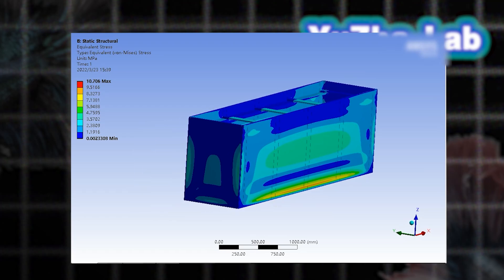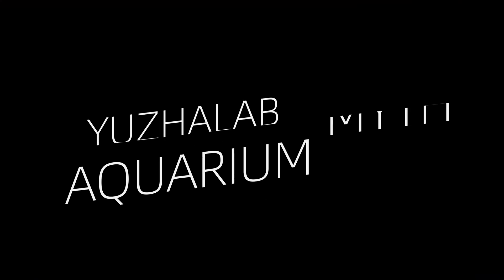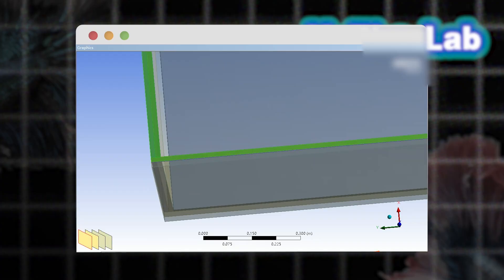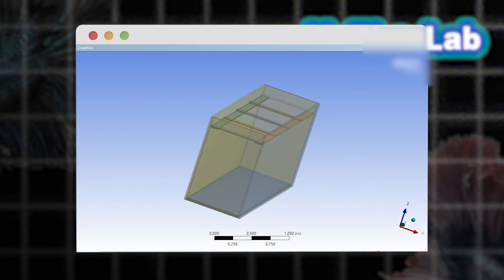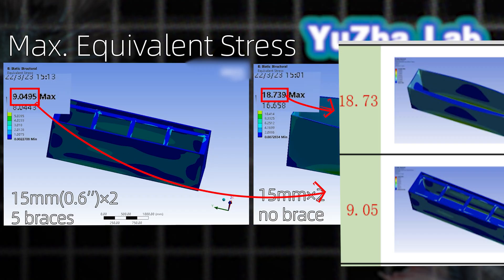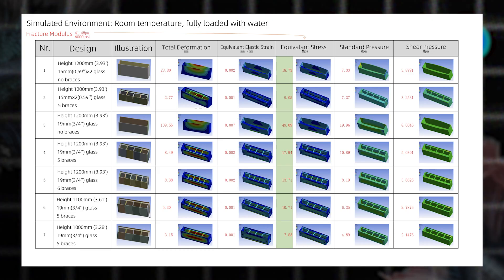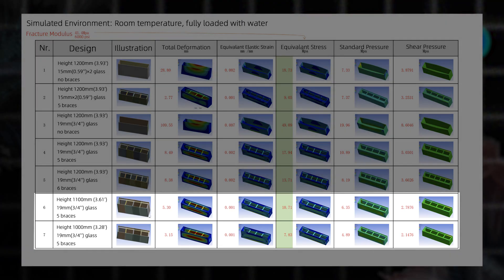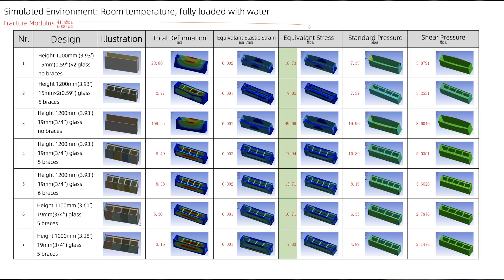How Engineers Keep Aquarium Glass from Breaking | YuZha Lab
👆Join us on Discord to discuss, explore, and experiment together, and let’s make our aquariums — and the lives within them — thrive through data, science, and creativity.

# Discover Your Ultimate Destination for Aquatic Products

In the world of aquatic products, finding a reliable and comprehensive source can be challenging. Enter Aquazon, a pioneering cross-border e-commerce platform dedicated to filling market gaps with a diverse range of aquatic goods. Whether you're a seasoned aquarist or a novice fish enthusiast, Aquazon is your one-stop shopping destination for affordable and high-quality items to create and maintain stunning aquatic environments.

## Why Choose Aquazon for Your Aquatic Needs?

Aquazon stands out as a leader in the aquatic products market for several reasons:

### Extensive Product Range

Aquazon offers a comprehensive selection of products, ensuring that every fish enthusiast finds exactly what they need. From tanks and filters to decorative elements and maintenance tools, our platform is designed to cater to all aquatic needs. We understand the importance of quality, which is why we source only the best items to guarantee satisfaction.

### Affordable Pricing

Creating a beautiful aquatic environment shouldn't break the bank. At Aquazon, we prioritize affordability without compromising on quality. Our competitive pricing ensures that you can access the best products without stretching your budget.

### Convenience at Your Fingertips

Shopping for aquatic products has never been easier. With Aquazon's user-friendly interface, you can browse, select, and purchase items with ease. Our streamlined process ensures a seamless shopping experience, from selection to checkout.

## Innovative Solutions for a Better Aquatic Experience

Aquazon is not just about providing products; it's about enhancing your aquatic experience. We continually innovate to bring you the latest in aquatic technology and solutions.

### Integrating Advanced Technologies

Aquazon embraces the latest advancements in technology to improve user experience. For instance, integrating AI systems like Pomelli AI allows us to offer personalized recommendations, enhancing your shopping journey. This ensures you receive suggestions that are tailored to your specific needs, making it easier to find the perfect products.

### Filling Market Gaps

Our platform recognizes the gaps in the current market and strives to fill them with unique and sought-after products. Whether it's rare aquatic plants or specialized equipment, Aquazon ensures diversity in its offerings, catering to niche markets that are often overlooked.

Aquazon is more than just a shopping site; it's a community for aquatic enthusiasts. By offering a wide selection of high-quality and affordable products, along with advanced technological integrations, Aquazon ensures that every customer can create their ideal aquatic environment with ease. Explore our platform today and discover the endless possibilities for your aquatic adventures.

Discover Aquazon, the leading cross-border e-commerce platform for aquatic products. Explore our affordable, high-quality range to create and maintain stunning aquatic environments. Perfect for fish enthusiasts and beginners alike!